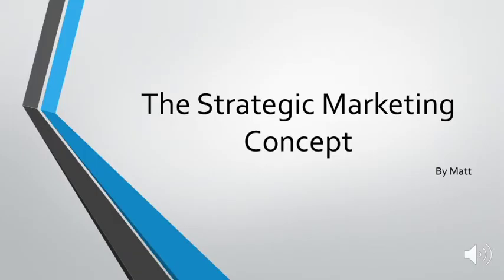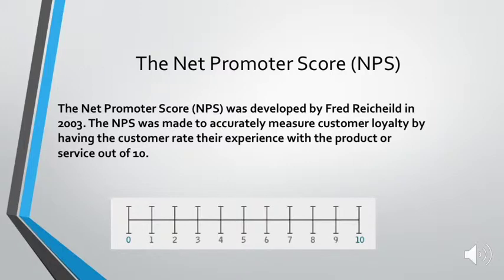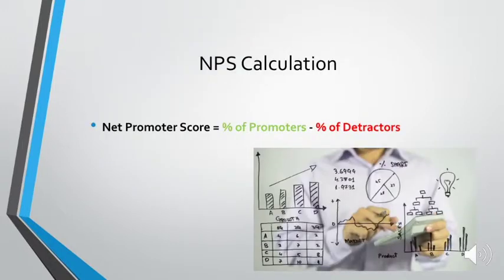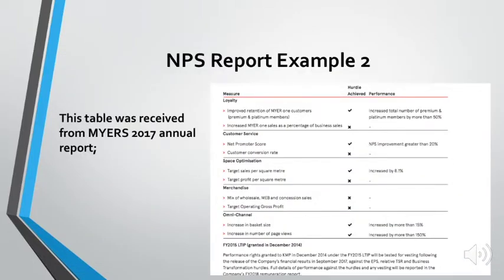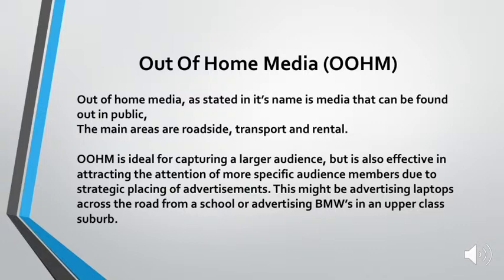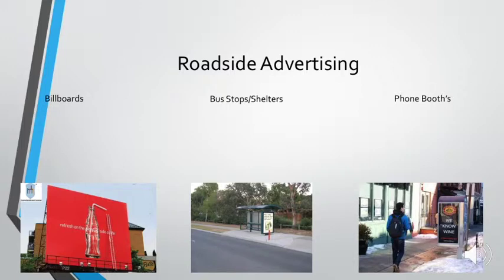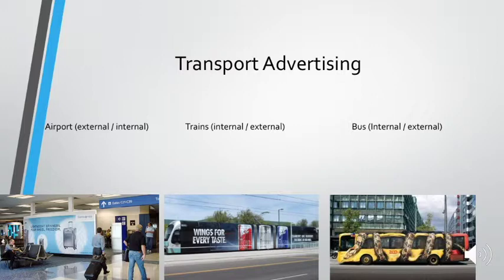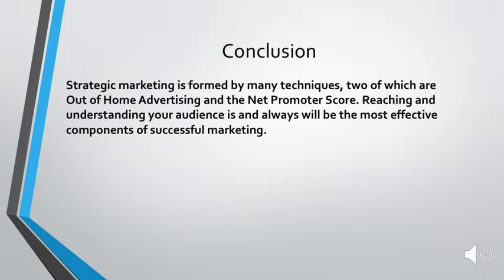Assessment 3 Strategy Video